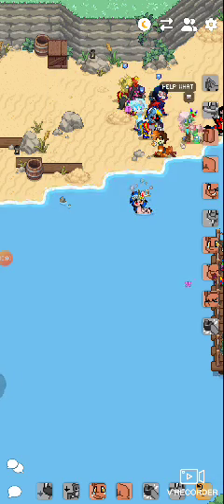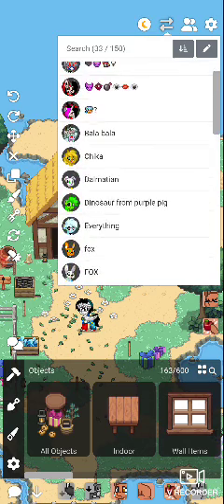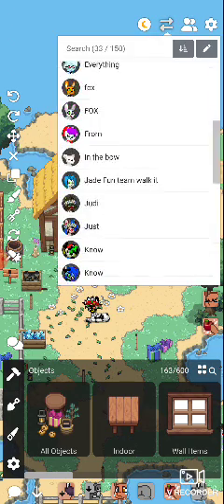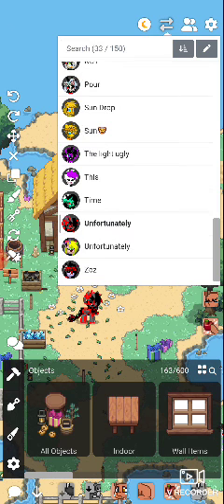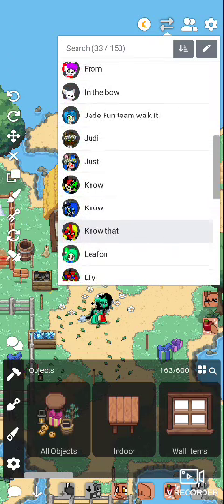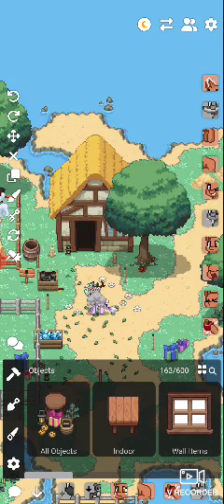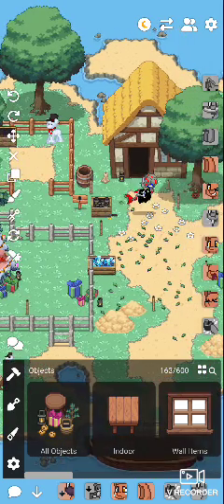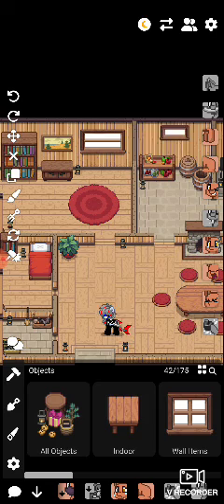why do I find some characters I know in games I don't want to find them